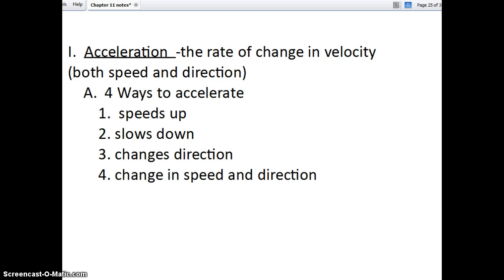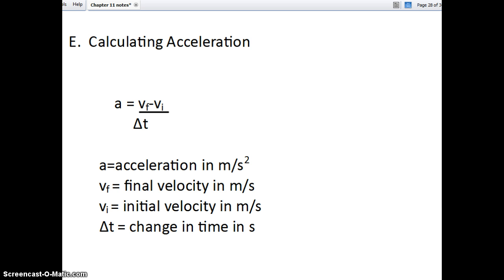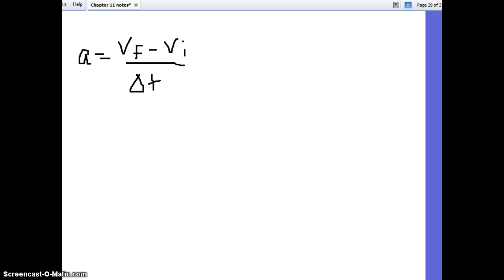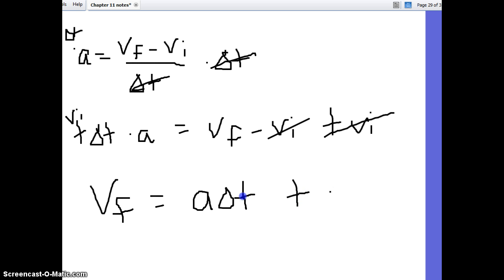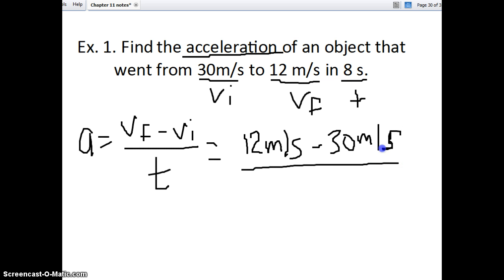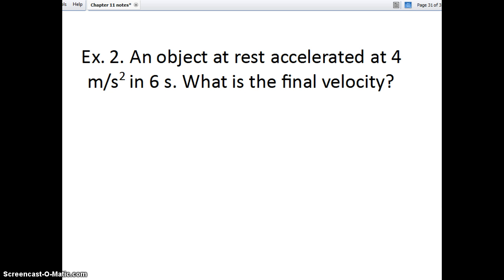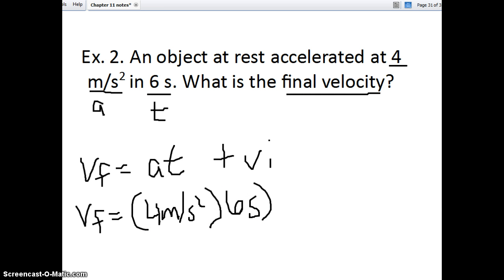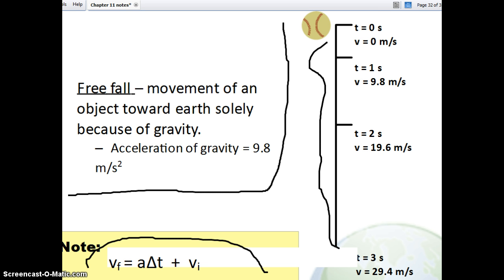11.3 Notes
11.3 Notes